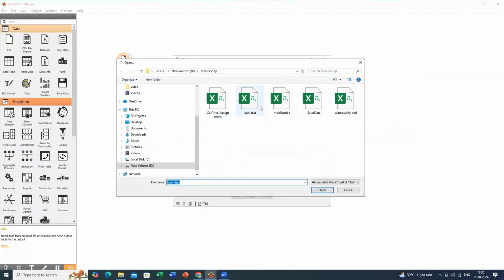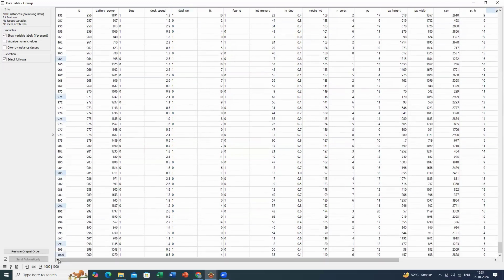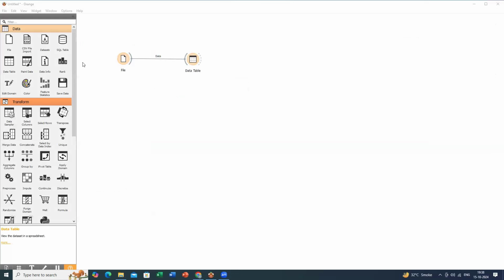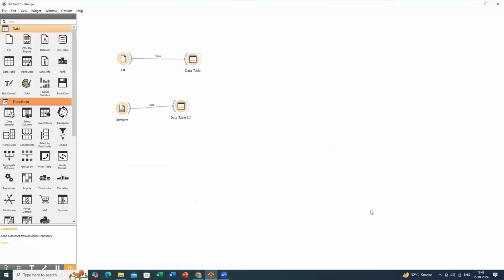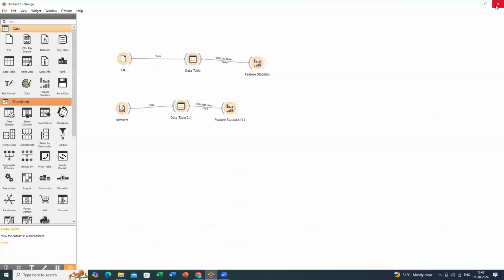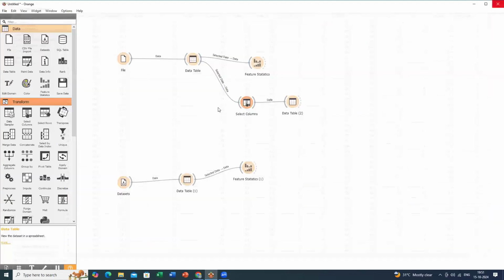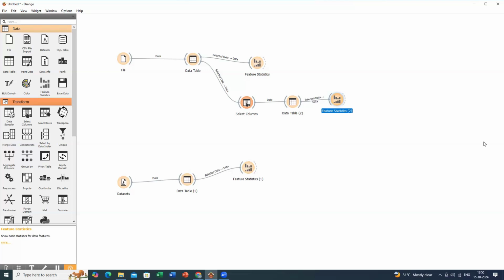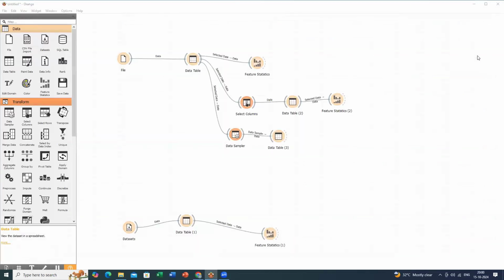Unlocking Insights: Data Visualization and Modeling with Orange Data Mining- PART 2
Dive into the world of data analysis with our comprehensive guide to Orange Data Mining! In this video, we explore the powerful features of Orange for data visualization and modeling, making it easier than ever to analyze your datasets.

🔍 What You’ll Learn:

An introduction to the Orange Data Mining interface
How to import and preprocess your data
Creating stunning visualizations to uncover insights
Building and evaluating machine learning models
Practical examples and tips for effective data analysis
Whether you're a beginner or looking to enhance your data science skills, this tutorial will equip you with the tools you need to turn raw data into actionable insights.

📊 Tools Covered:

Orange Canvas
Visual programming techniques
Classification, regression, and clustering algorithms